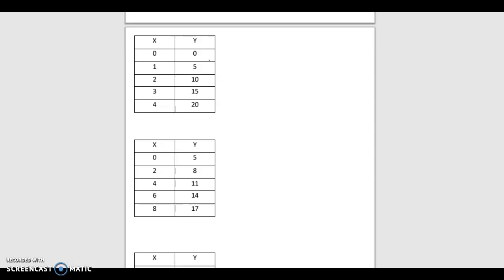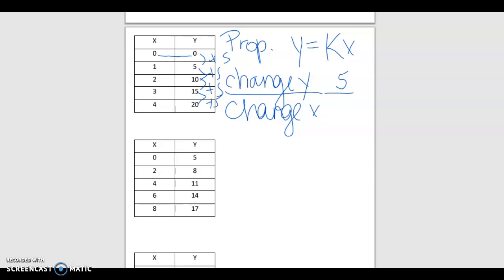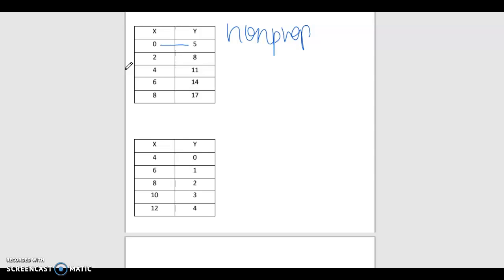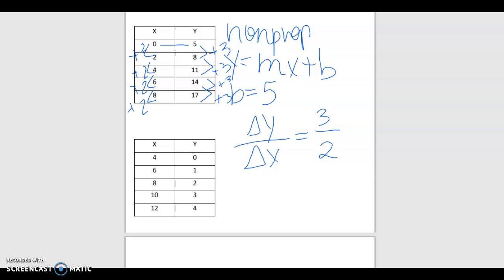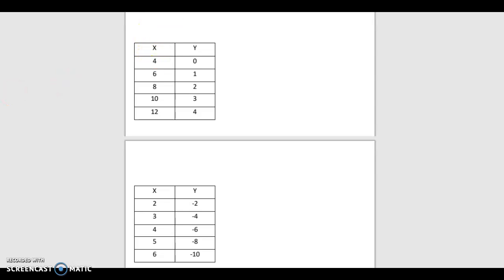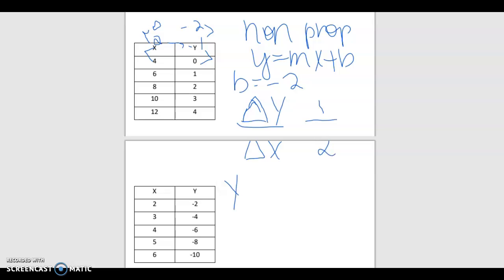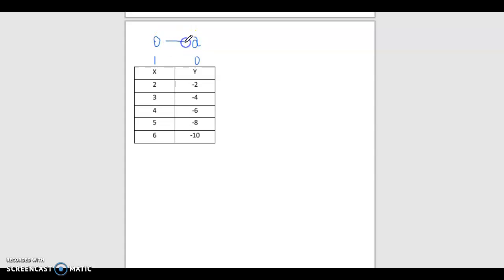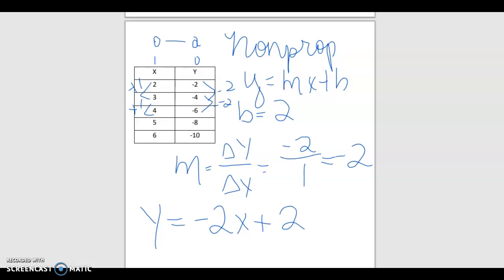Writing a linear equation from a table